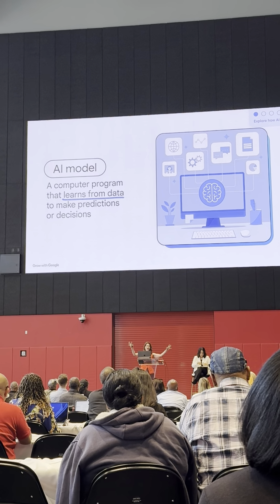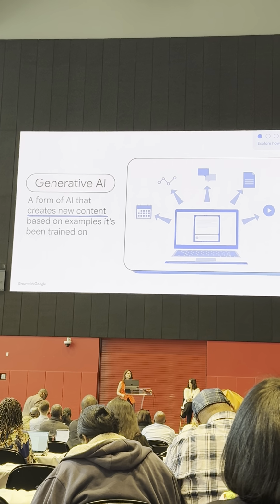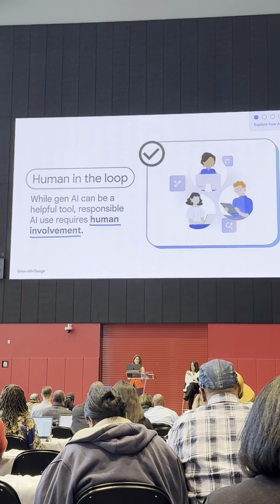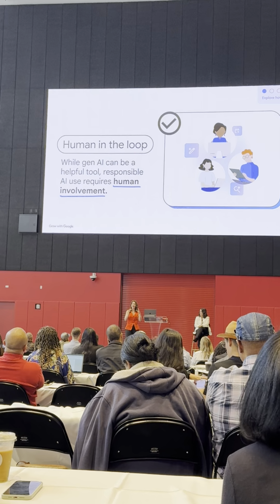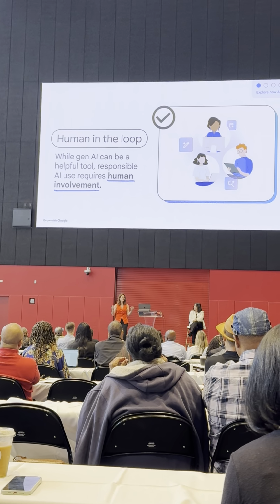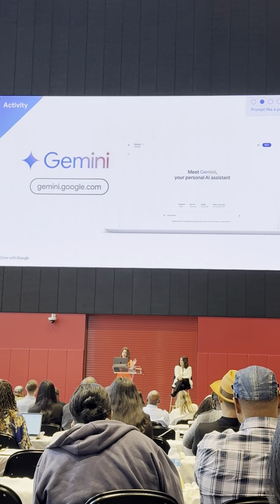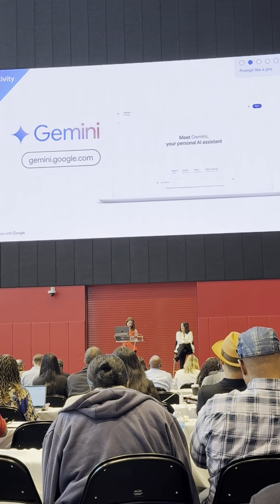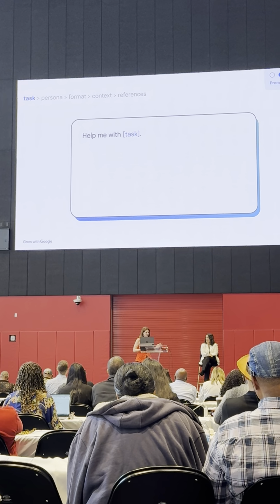AI Summit 2025 at Intuit Dome Part 1 “Google”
We spend the day learning from Google, Amazon, and Salesforce on how small business can be effective, scales, and provide a superior customer experience.

Knowledge is power and today was a powerful day.